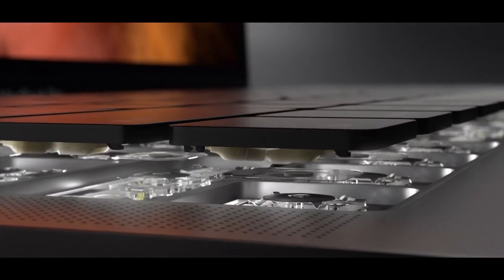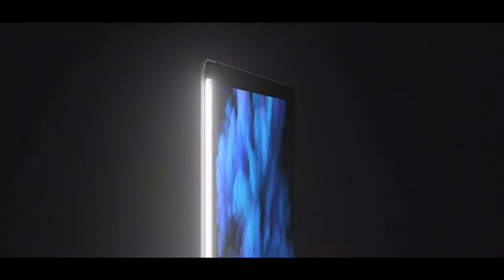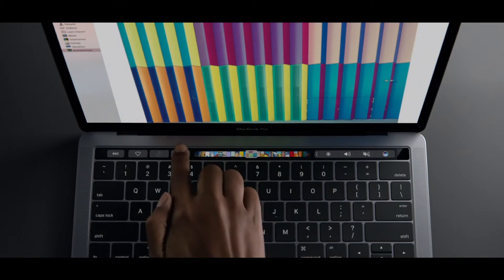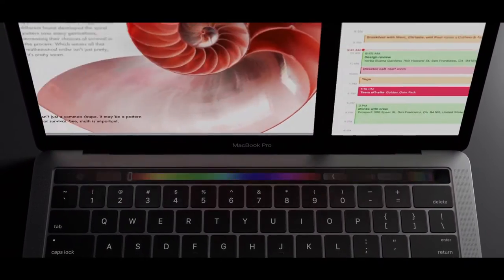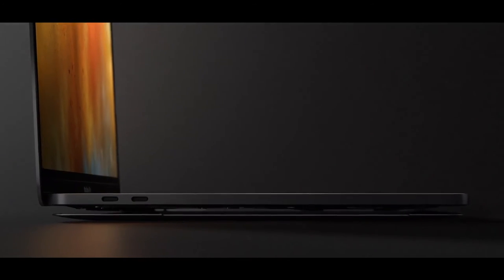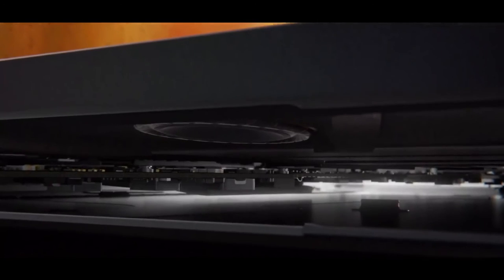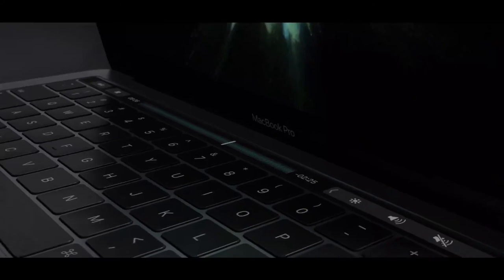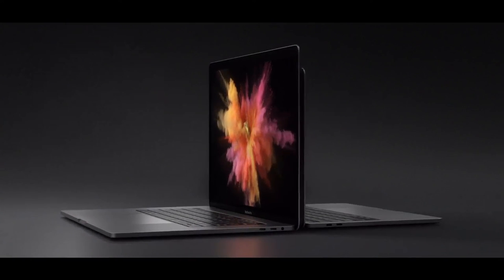NEW MacBook Pro's - the future of all notebooks?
Apple finally refreshed it's MacBook lineup! It was a long time coming - do you think it's worth it?

**Please Note: There is no matt black model of the New MacBook Pro.